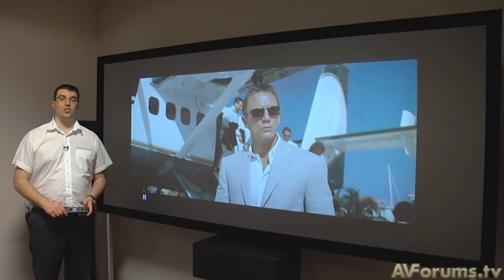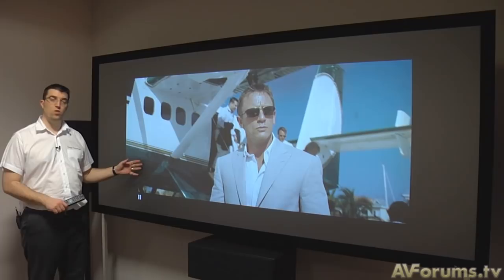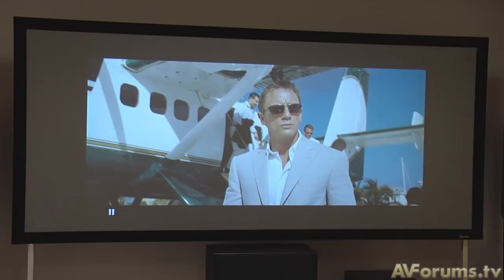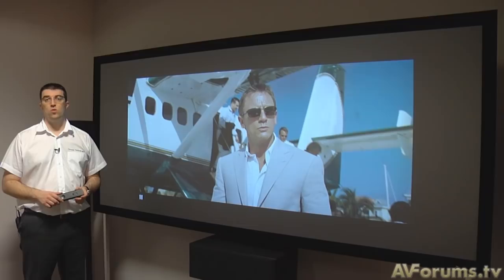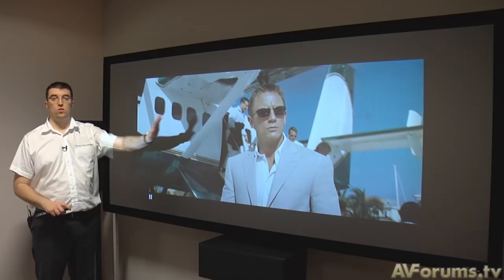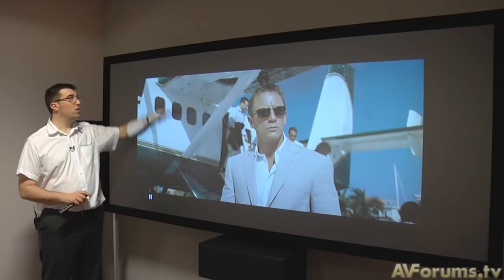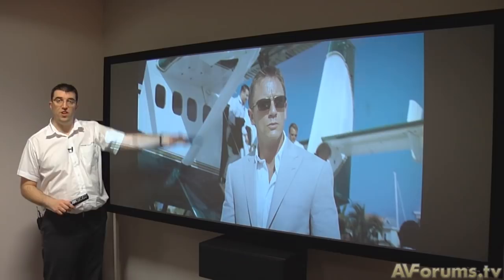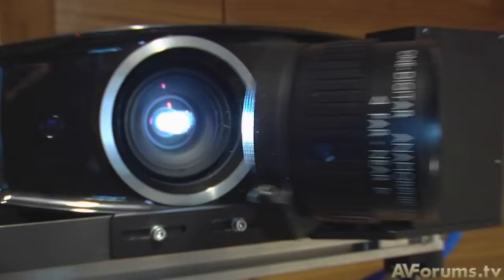Tutorial: What is anamorphic projection?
Neil Davidson explains how anamorphic projection works using a 2.35:1 screen, projector and anamorphic lens system.